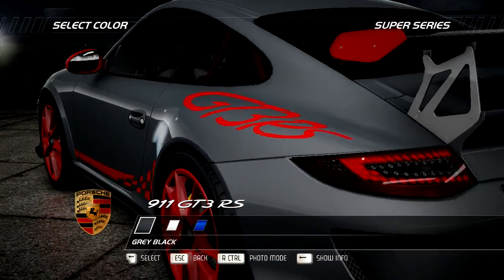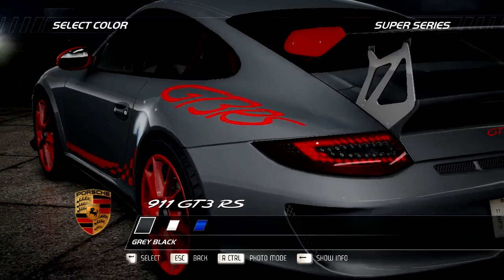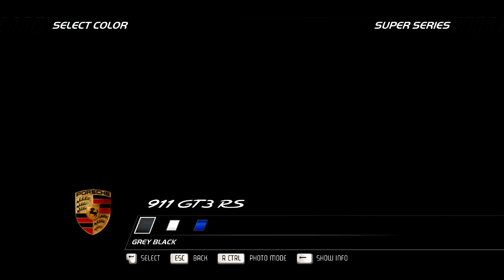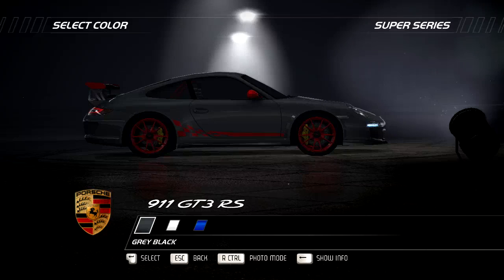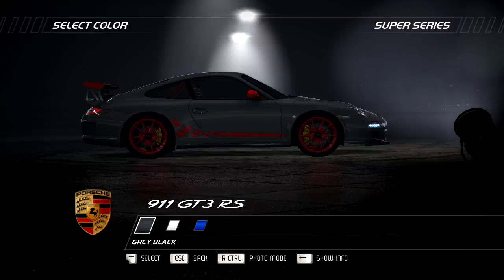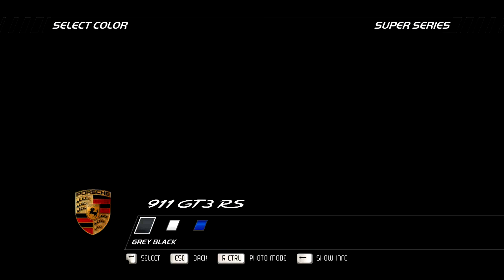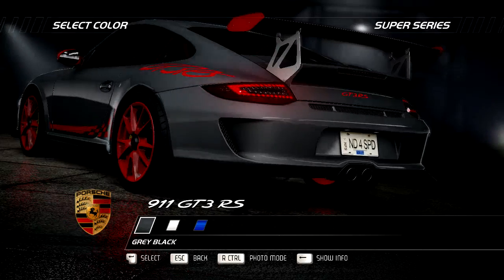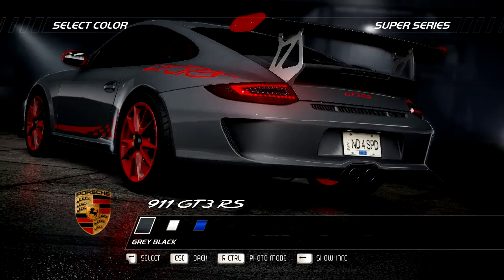NFS Hot Pursuit - Presenting Porsche 911 GT3 RS - Super Series